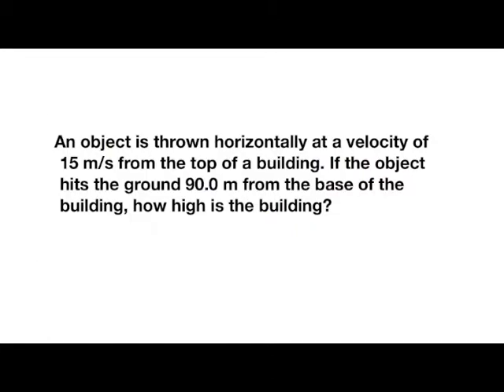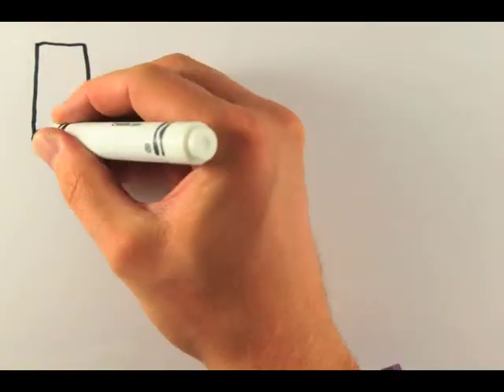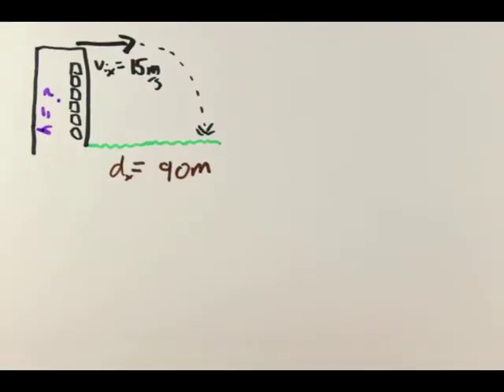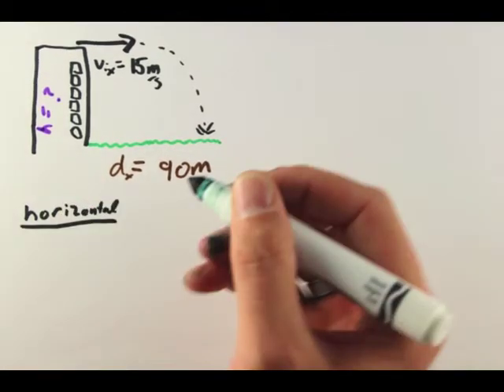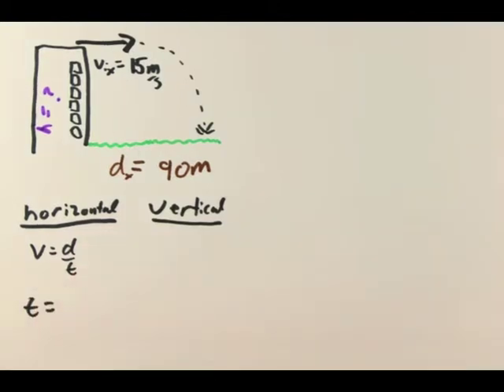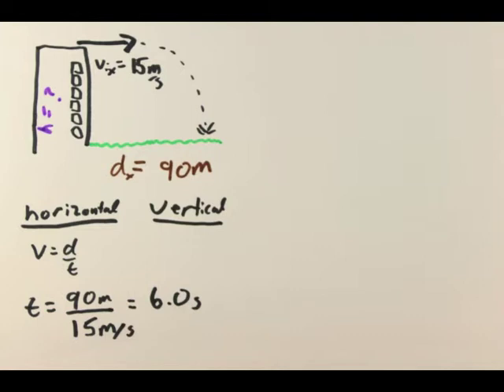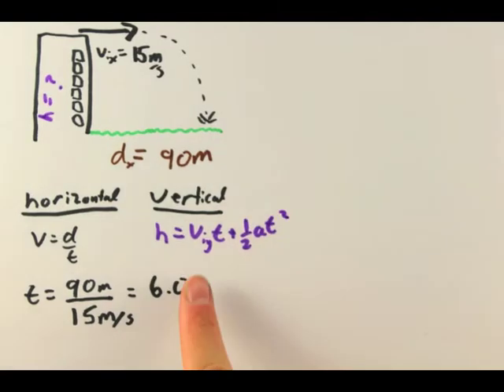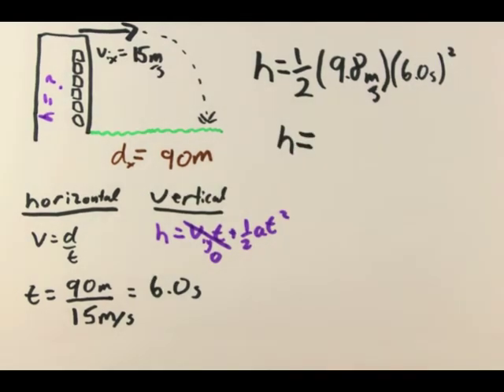Problem 9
Physics 20 Projectile Motion problem
An object is thrown horizontally at a velocity of 15 m/s from the top of a building. If the object hits the ground 90.0 m from the base of the building, how high is the building?